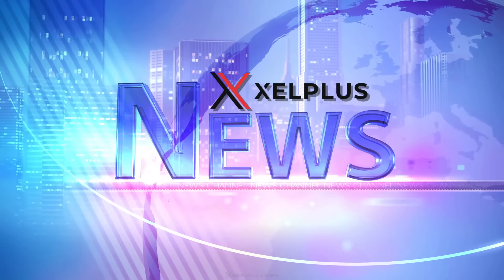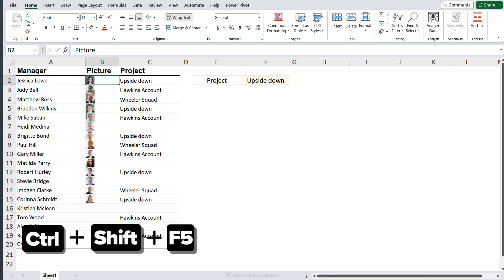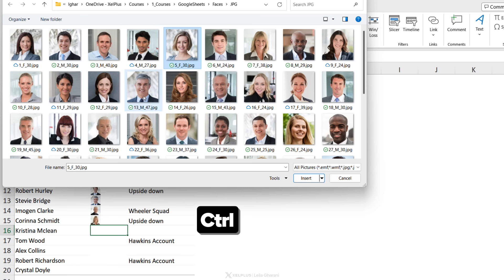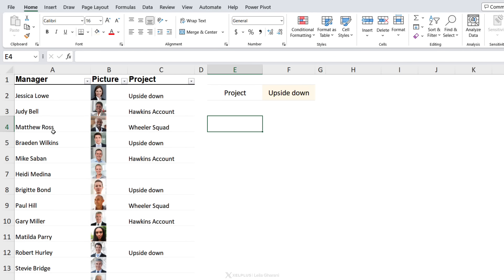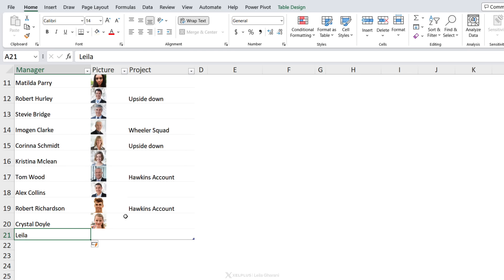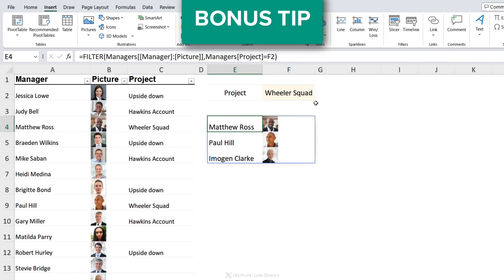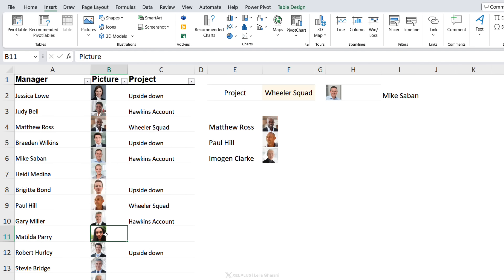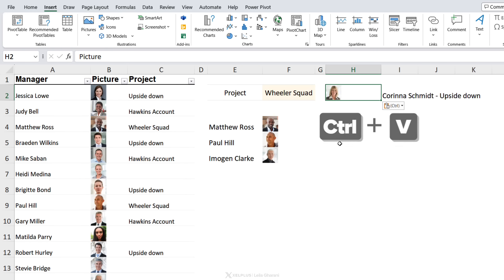How to Use Excel's NEW Lookup of Images 👉 Professional Dashboards Just Got Easy ➕ Bonus Reveal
Microsoft just released a new feature in Excel to insert pictures inside cells. It's called "Place in Cell". This allows us to create more advanced and professional looking Excel dashboards without the need for complex solutions. Inserting images in cells makes it easy to use functions like XLOOKUP or FILTER to return an image. You can now also lookup a picture and return the corresponding information on the same row. So that pictures can be provided as a lookup value to lookup formulas like XLOOKUP.

Availability: Microsoft 365 currently only in Beta Insiders channel.

00:00 How to Insert Pictures Into a Cell in Excel
00:32 Insert Images in Excel Cell
02:20 Return Images With Formulas
04:00 Bonus - Lookup Images
05:58 Wrap Up